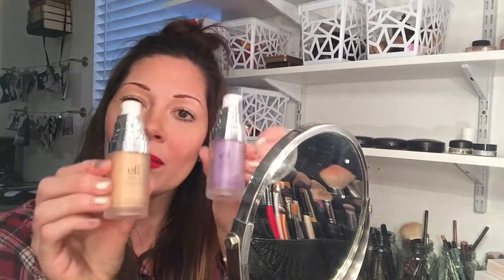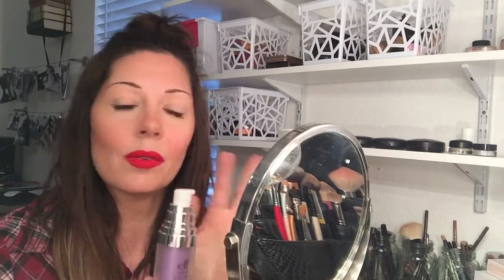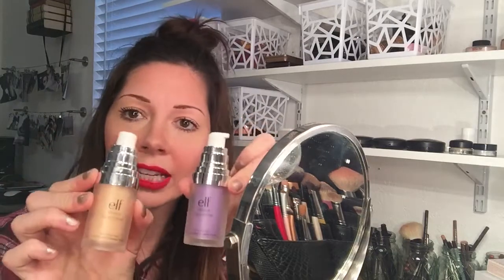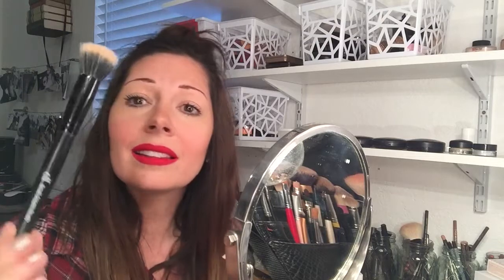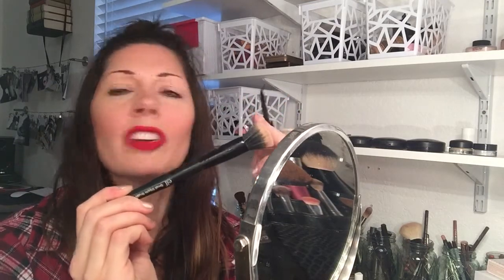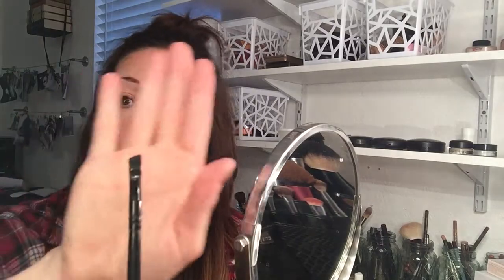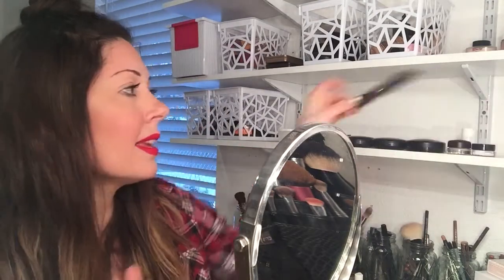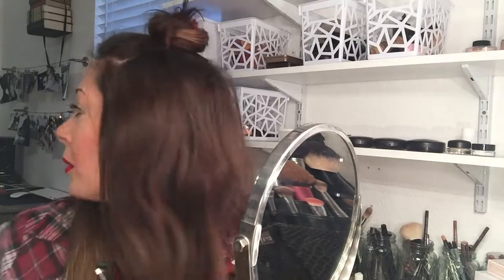Mommy Mini....Grocery Store Makeup???????????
Products:
Elf Small Smudge Brush

Products worn:
itCosmetics Bye Bye UnderEye in Neutral Medium
MAC Cosmetics Mineralized Skin Finish in Medium Plus
Benefit Cosmetics Roller Lash Mascara
MAC Cosmetics Bronzer in Bronze
MAC Cosmetics lipstick in RubyWoo